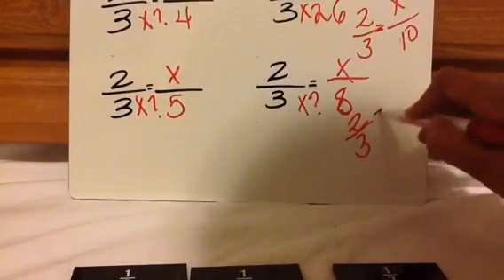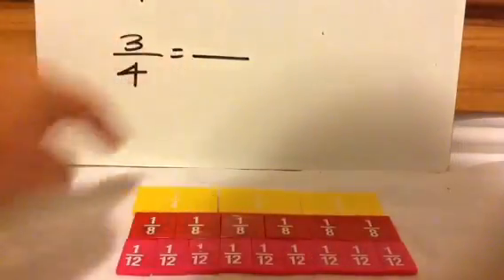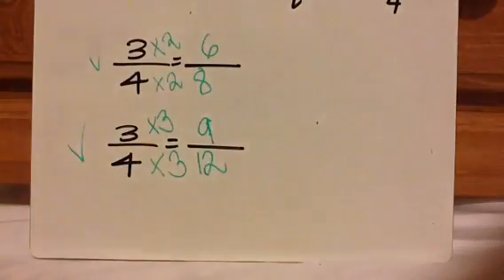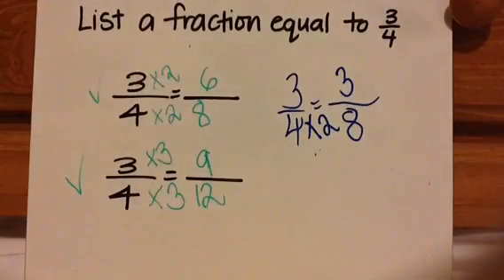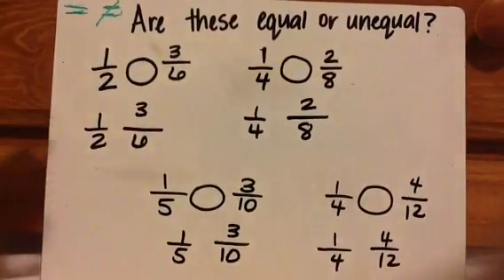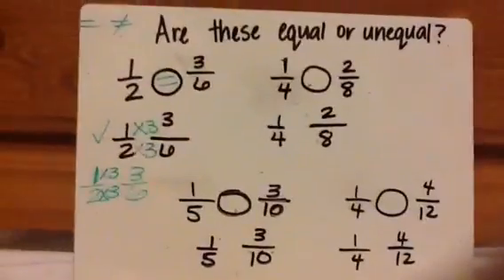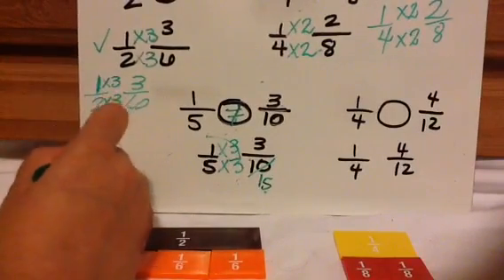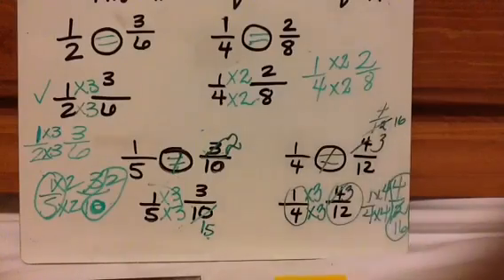TEK 4.3 C: Finding Equivalent Fractions using Multiplication Part 2